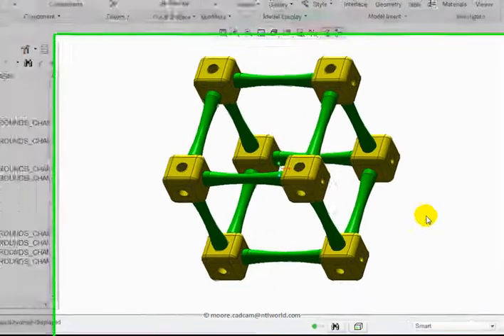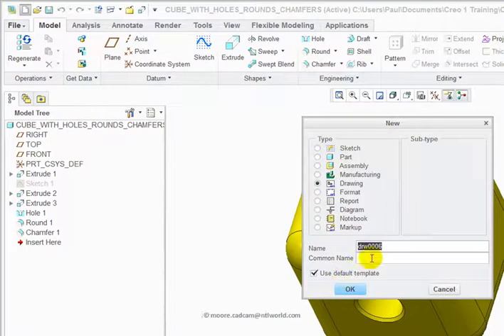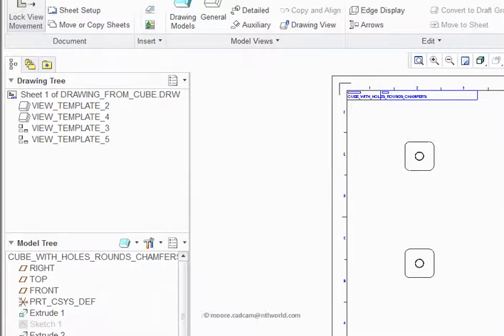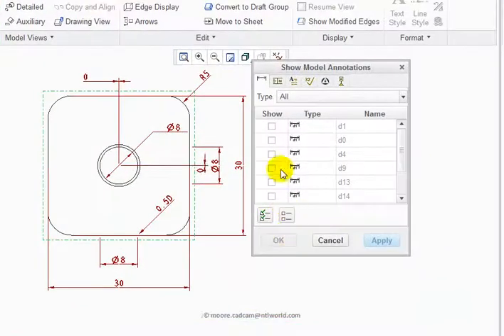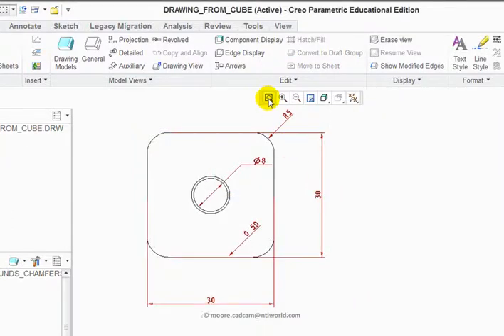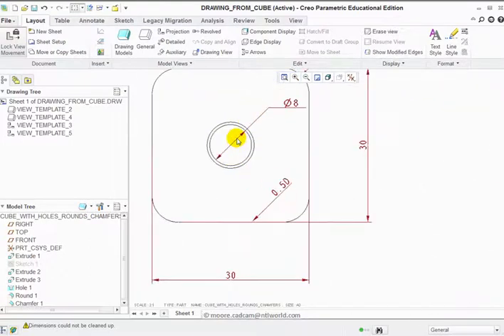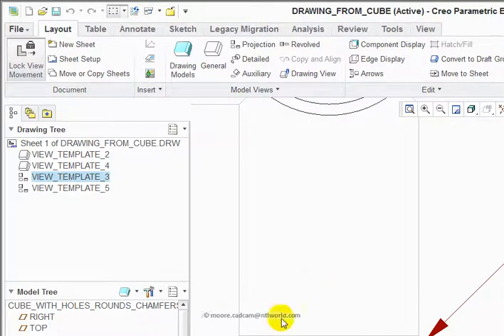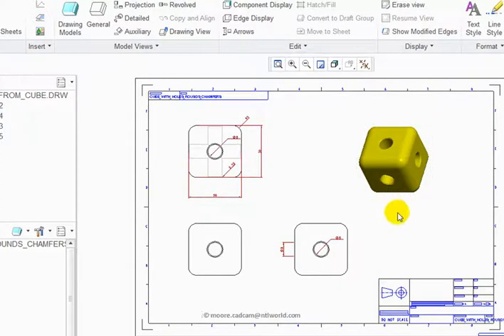Creating a drawing.wmv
Creo Parametric - Creating a drawing from a part file